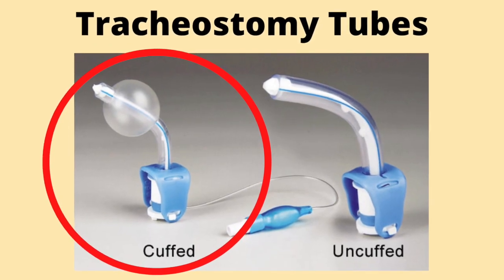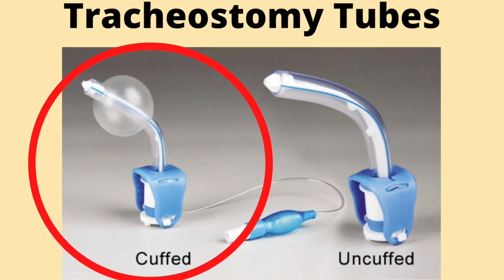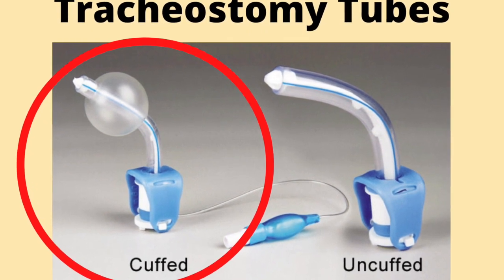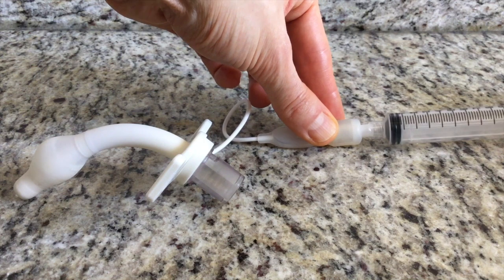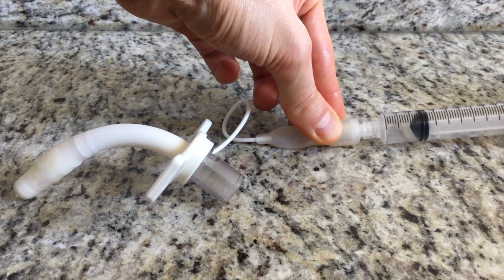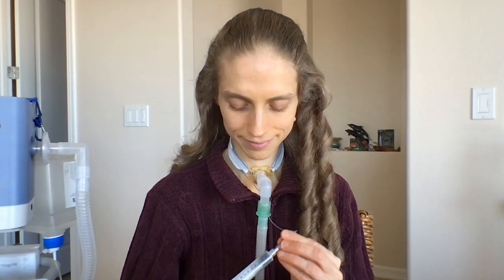Question of the Week: How Do You Cough when Using a Ventilator? Life with a Vent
Hello. Welcome to another episode of question of the week. This week’s question comes from Claudia Oscroft. She writes: how do you cough on a ventilator? Join me this week as I answer that question.